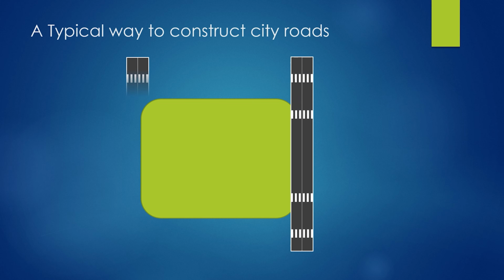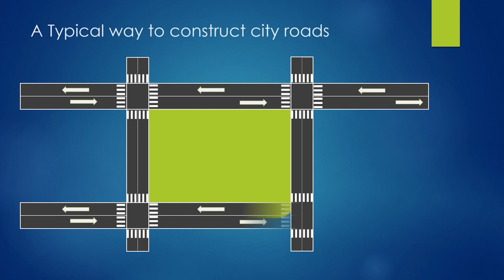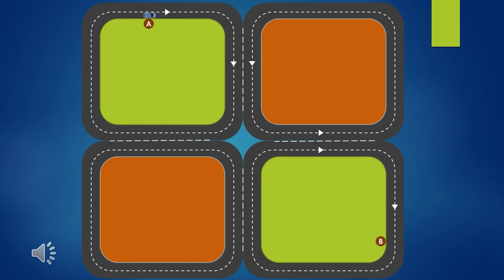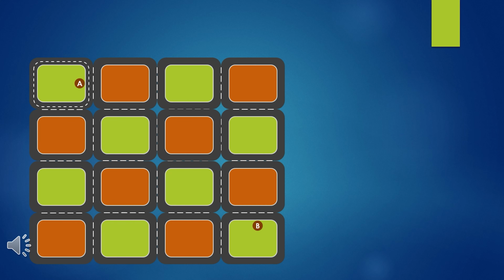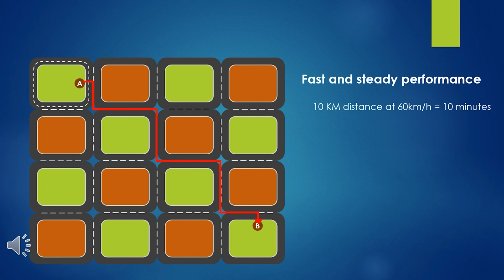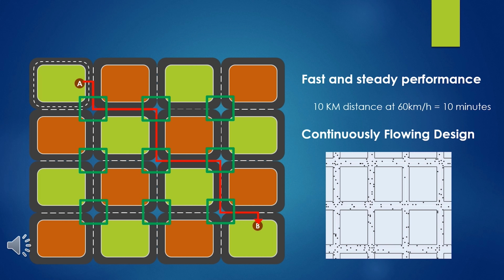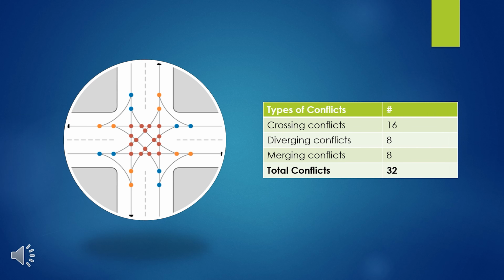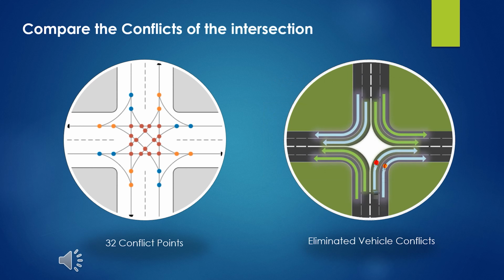Time to say goodbye to traffic jam